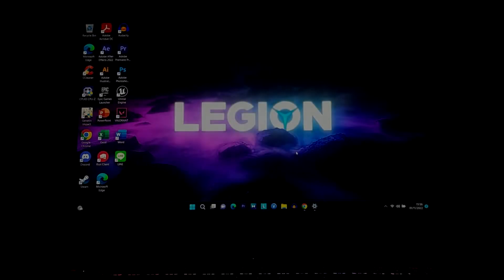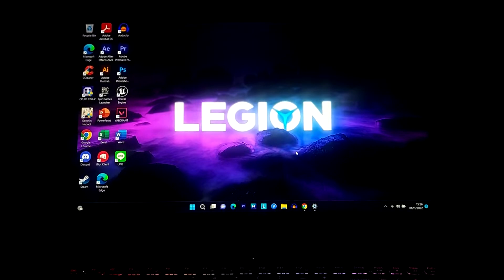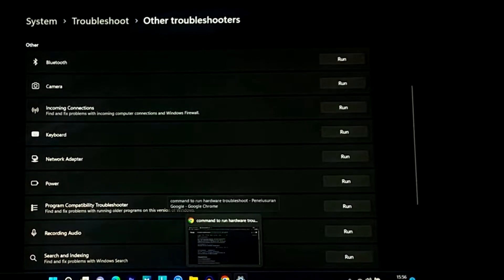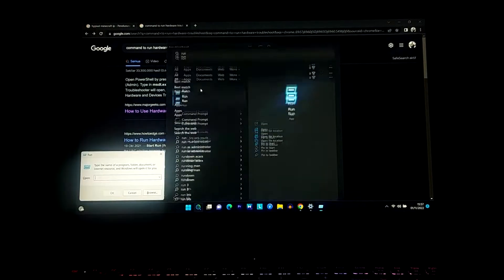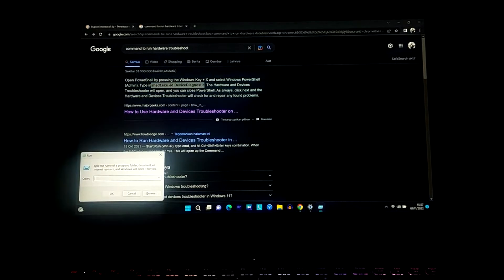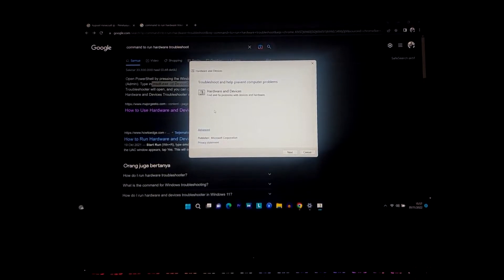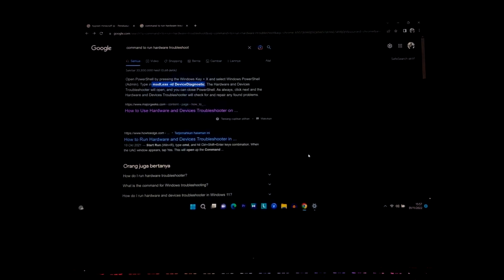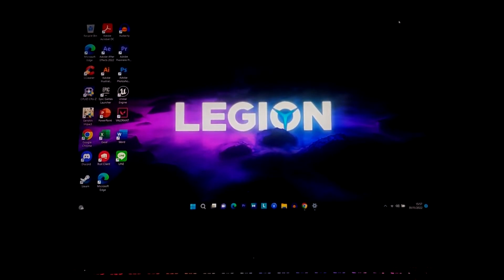Windows 11 Hardware Troubleshoot not showing!?| Hardware and Devices Troubleshoot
-Press Windows + R, type control panel, and press Enter to open Control Panel.
-Click System and Security.
-Click Troubleshoot common computer problems under Security and Maintenance to open the Troubleshoot page. (Doesn't Work)

Click Start - Settings - System. Click Troubleshoot in the right window. Then you can click hardware troubleshooters (Doesn't work)

This method on the other hand will work like a charm...
Windows 11/10 has a built-in troubleshooter tool that helps you automatically find and fix various Windows errors. Check how to access Windows 11/10 troubleshooter page to diagnose and fix problems in your computer.

Command : Type msdt.exe -id DeviceDiagnostic in Run dialog and press Enter to open Hardware and Devices troubleshooter.

Our Discord Server (Both English and Bahasa Language Compatible)

Also, show some love with a like if you enjoyed!

MY DISCORD IS NOW OPEN! All Are Welcomed To Join the Cycle breakers & Be Apart Of The Community (Link Below)

The Rumbling | acoustic version [SiM] cover 𝐀𝐓𝐓𝐀𝐂𝐊 𝐎𝐍 𝐓𝐈𝐓𝐀𝐍 OP7 full song

Warning : Do not attempt the things we say or do in our videos.Entertainment purposes only.

Tags : Windows 11 Hardware TroubleShoot Troubleshoot and help prevent computer problems Hardware Troubleshoot not showing Windows 11 Virus Troubleshoot Windows 1 Trouble Shoot Windows 11 But